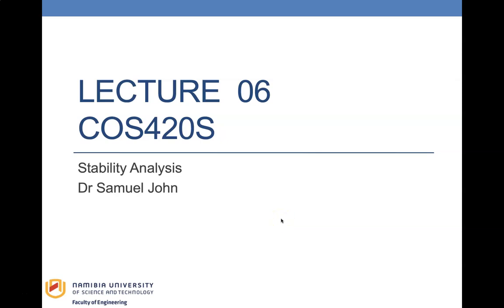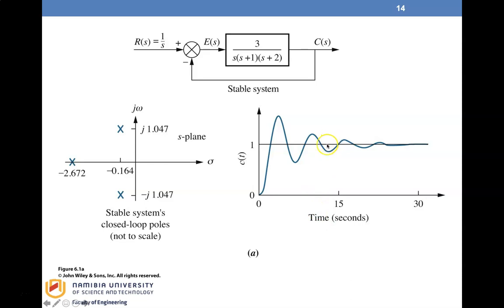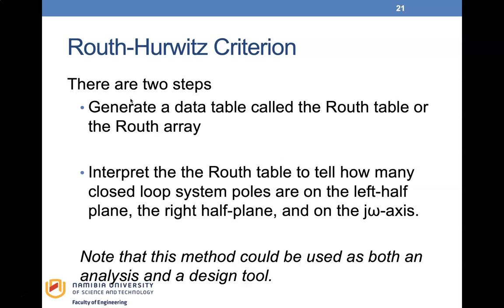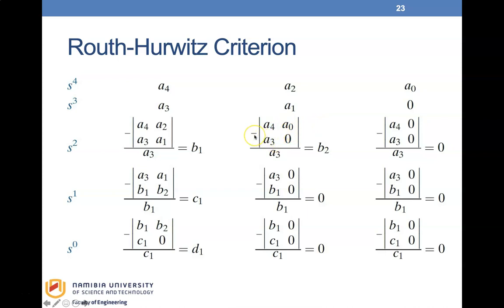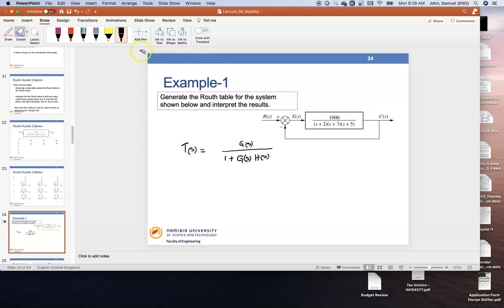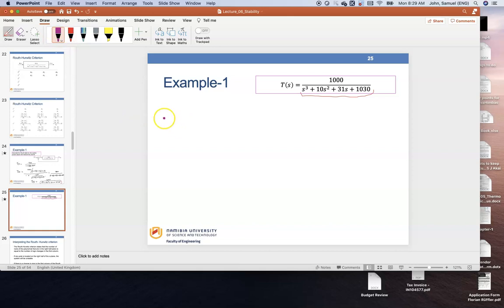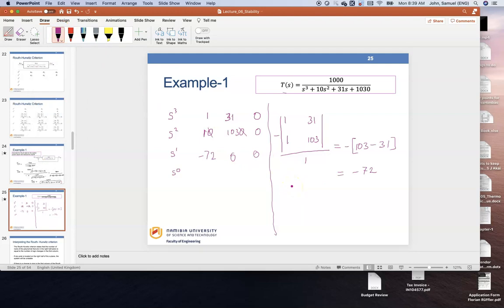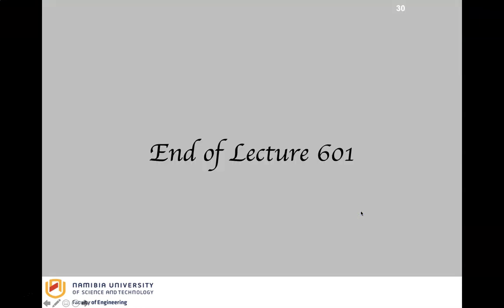Lecture 601 COS402S - Stability Analysis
At the end of this lecture, you will be able to
1-Generate and interpret a Routh table to determine the stability of a system
2-Generate and interpret a Routh table in cases where either the first element of a row is zero or an entire row is zero